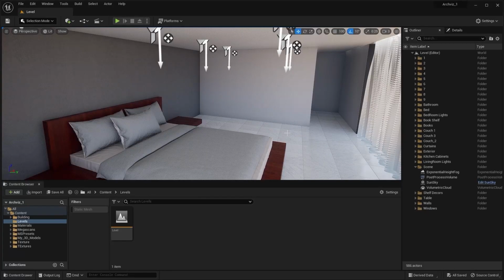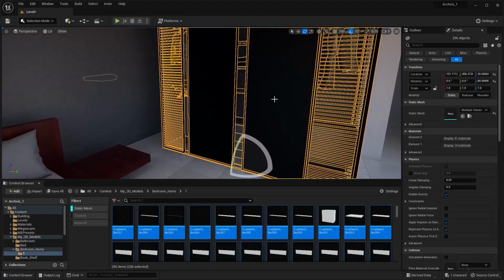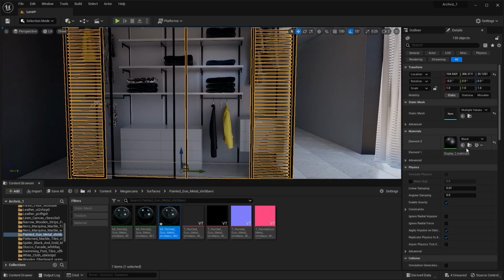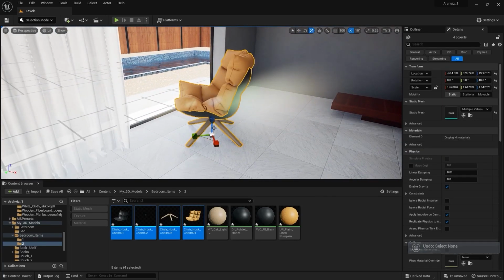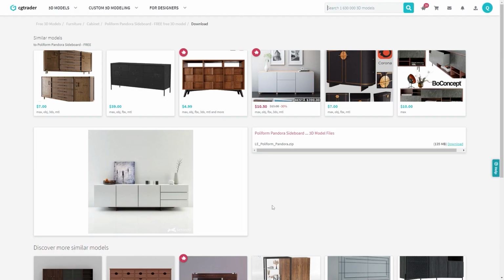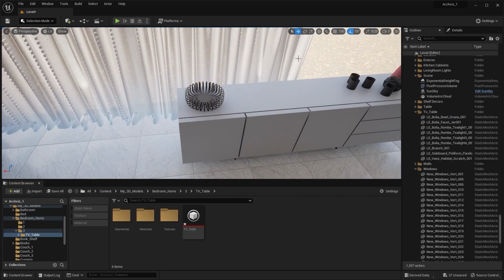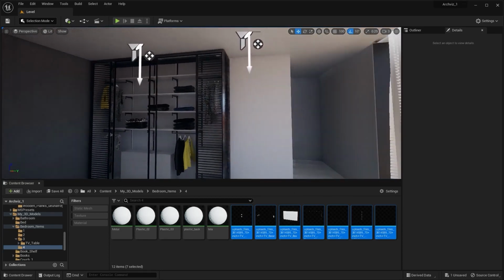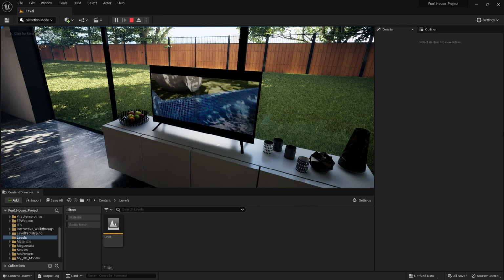Unreal Engine 5.1 For Architectural Visualization | Bedroom Interior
35th Class of Unreal Engine 5.1 For Architectural Visualization in which you'll learn How to Design a Bedroom Interior in Unreal Engine.

Queries Solved:
1) How to Design a Bedroom Interior in Unreal Engine
2) How to Download Bedroom Items
3) How to Download Bedroom Accessories
4) How to Download Free 3D Models
5) How to export from 3Ds Max to Unreal Engine
6) How to Use Datasmith
7) How to Export using Datasmith in 3DS Max